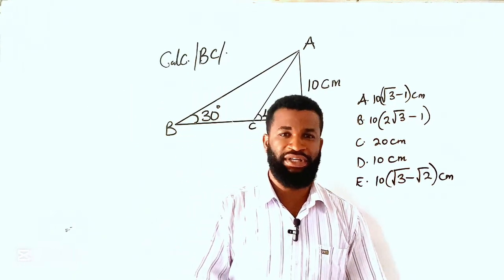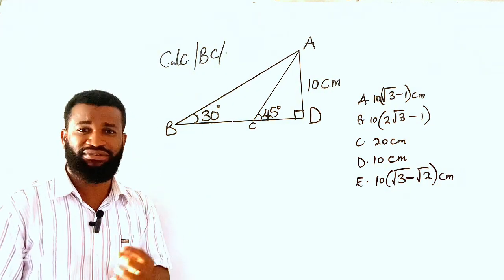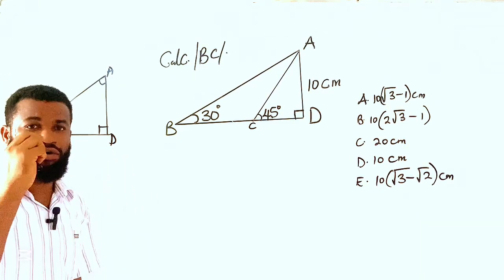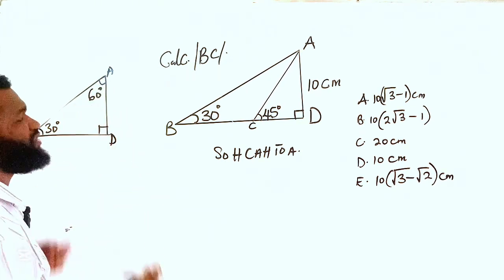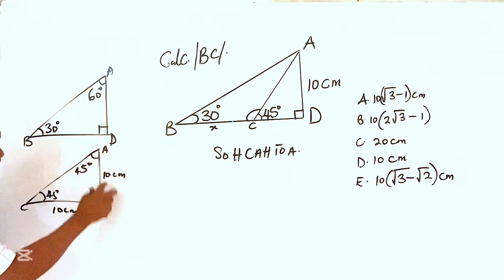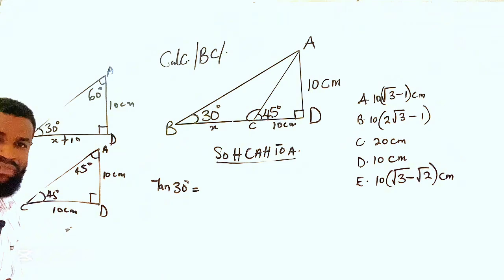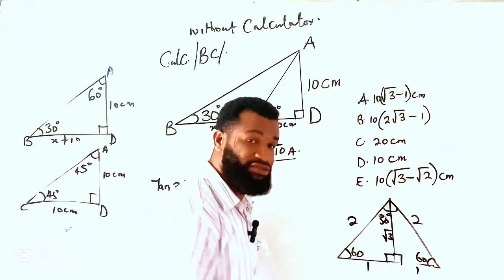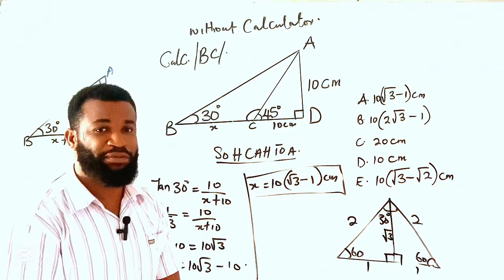SOHCAHTOA. Trigonometric Ratio. How to find the height of a triangle.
SOHCAHTOA. Finding the height of a Triangle. Isosceles triangle. Right angled triangle. Trigonometry.